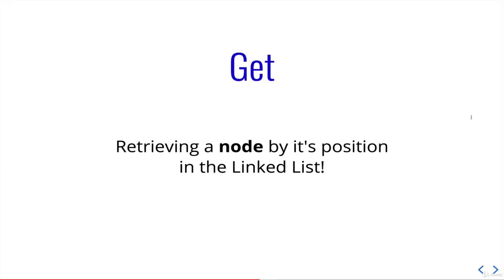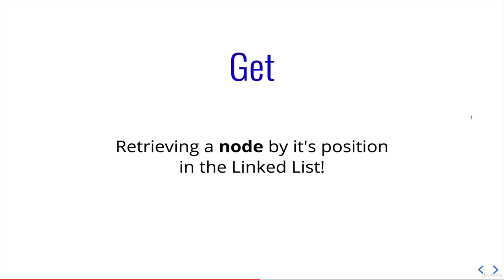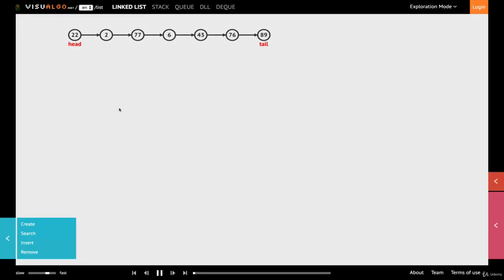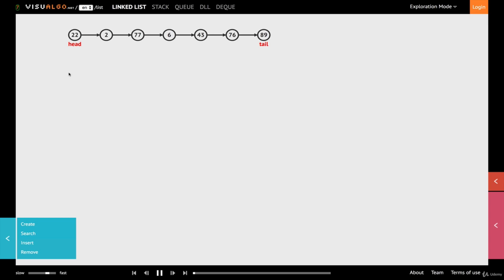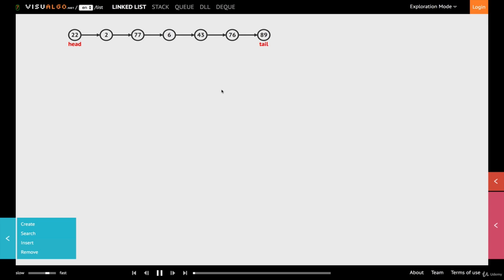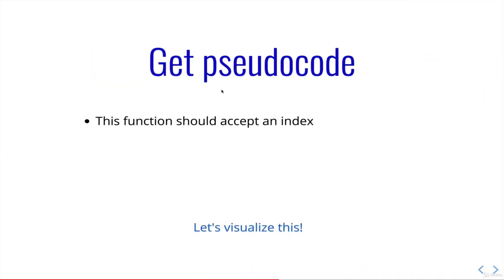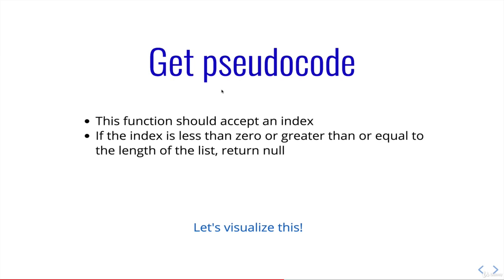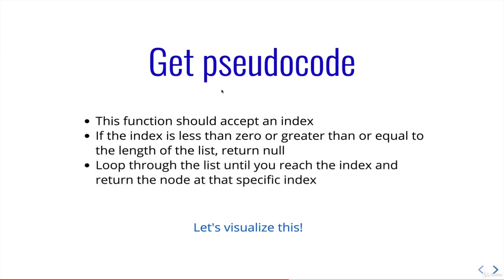19. Singly Linked Lists (7-11)(5)